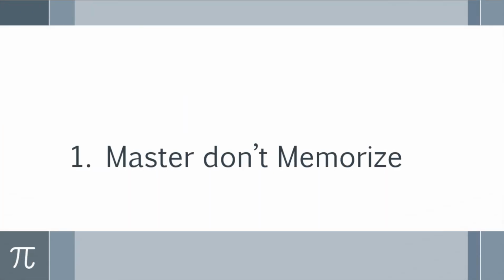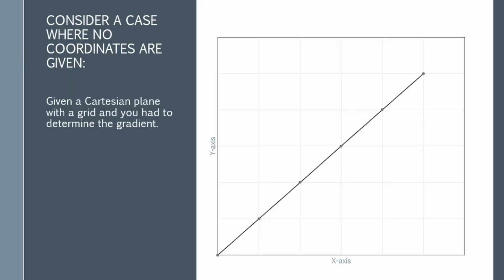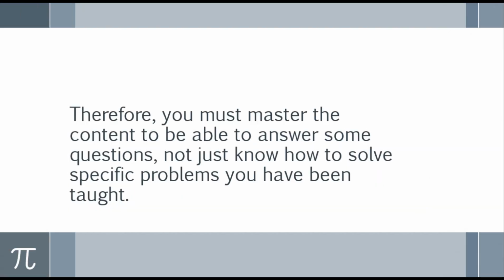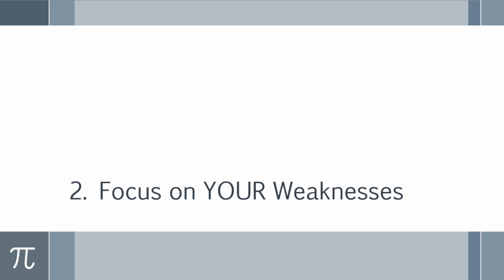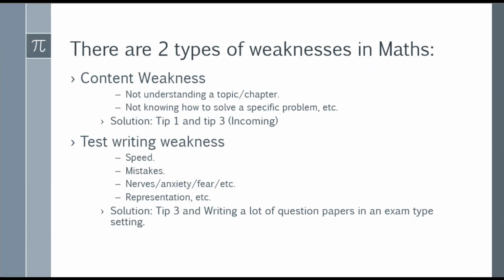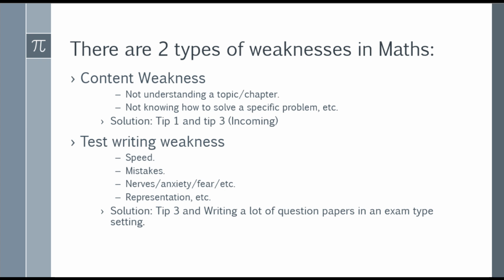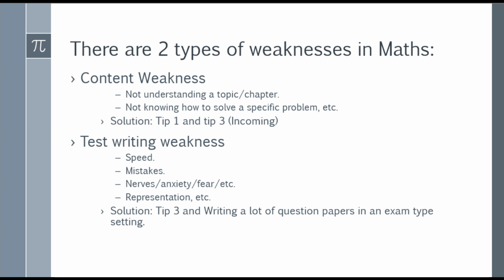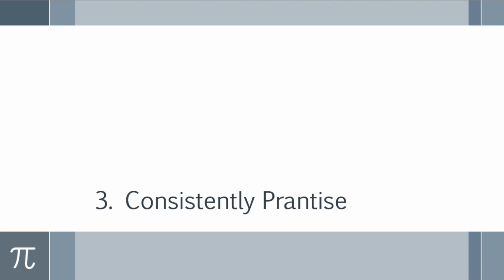How to Get Better at Maths in High School: 3 Game-Changing Tips!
Math not mathing? 😭 If you’re in Grade 10, 11, or 12 and want to stop suffering, I got you! These 3 tips will actually help you get better, understand faster, and avoid those dumb mistakes that cost easy marks. No magic, no shortcuts—just real ways to level up your maths game. Watch this before your next test and thank me later! 😂📚